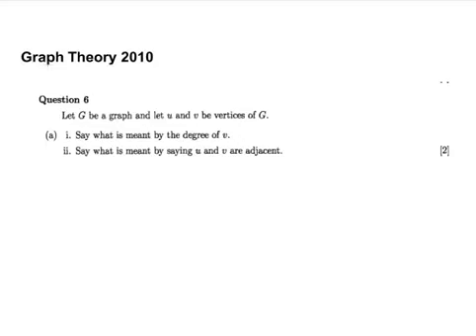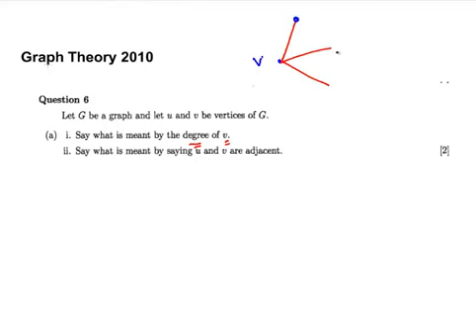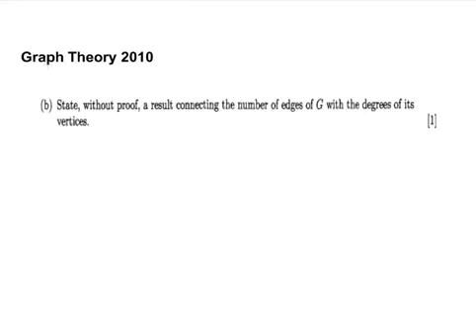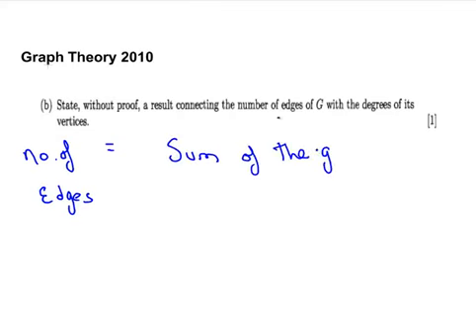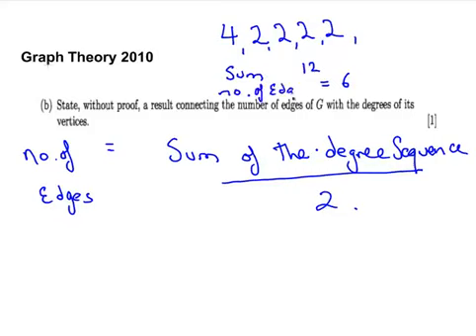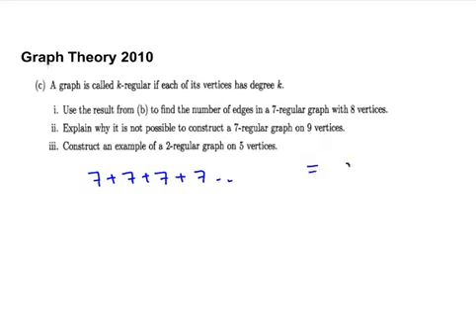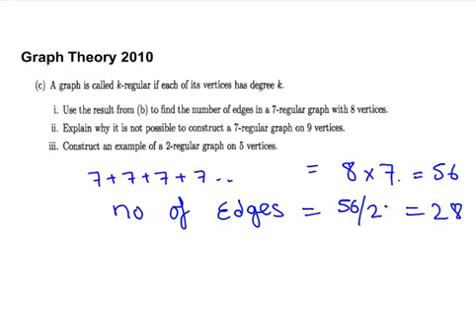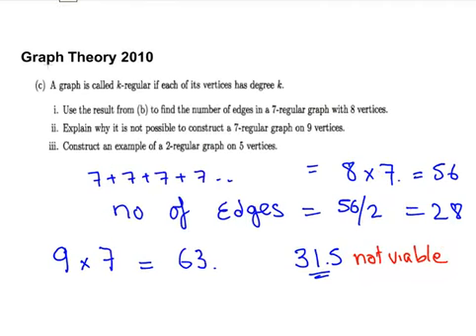Graph Theory - Fundamentals of Graphs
DiscreteMaths.github.io | Graph Theory | Fundamentals of Graphs